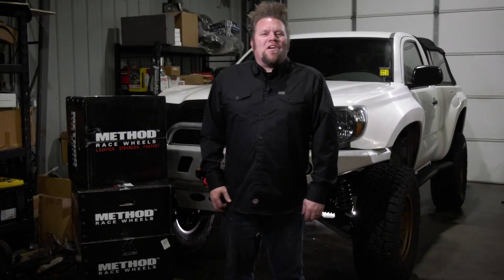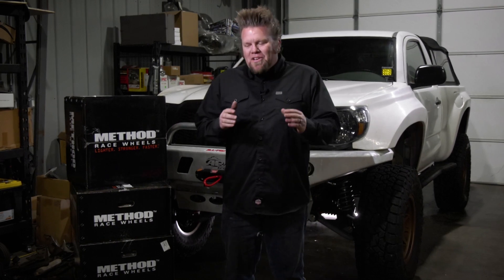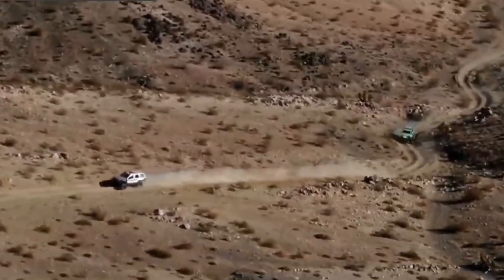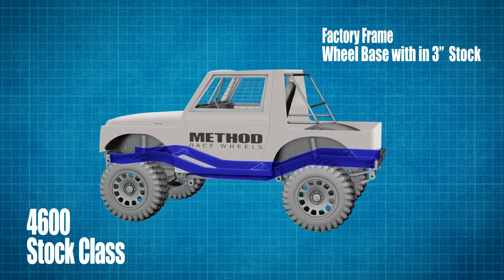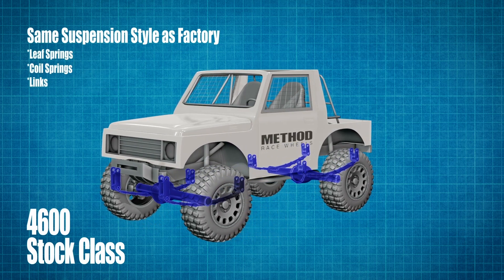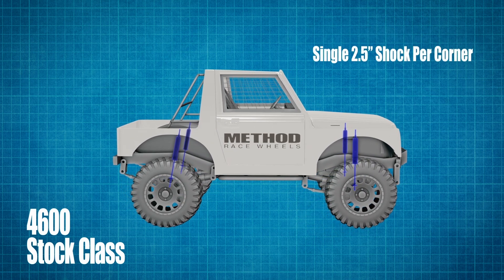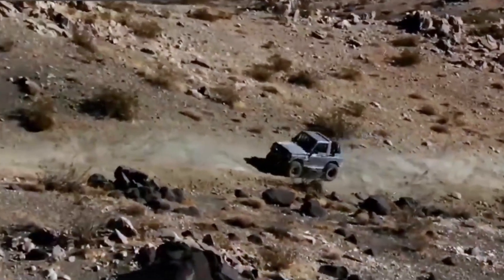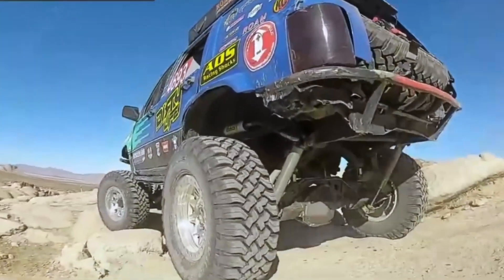Ultra4 Racing 4600 class explained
Ultra4 off road racing is an international motorsport series characterized by four wheel drive machines competing on race courses consisting of dirt and rocks and the annual King of The Hammers event held every January in Johnson Valley California. With five different classes each with distinct rules specifications, the allowed modifications can be difficult to observe. In this video series Ian Johnson of  @BigTireGarage  breaks down what makes each different class unique.